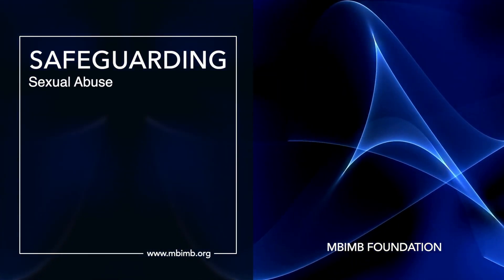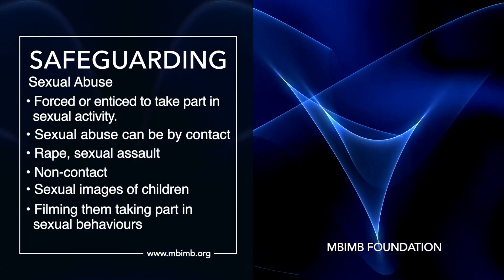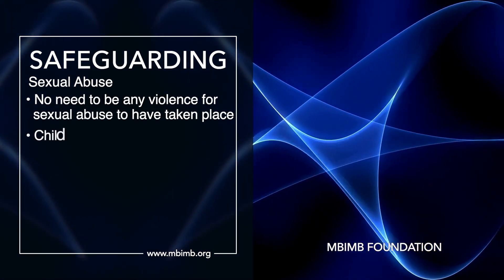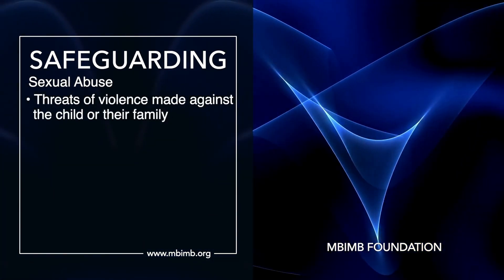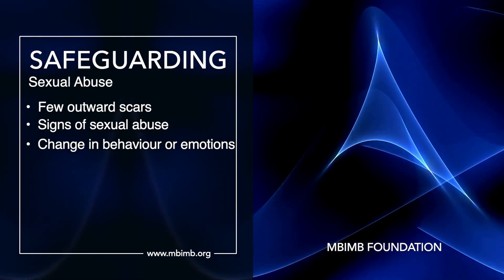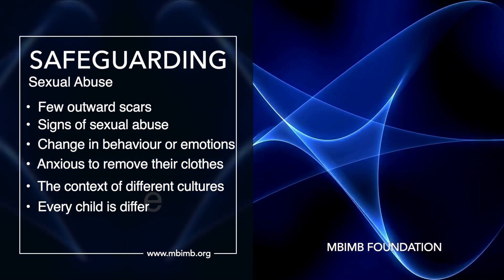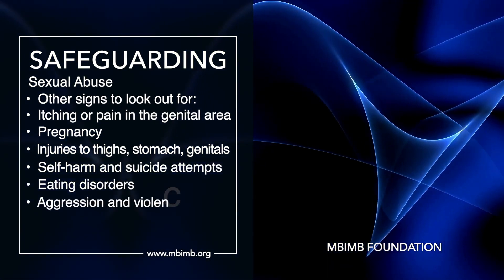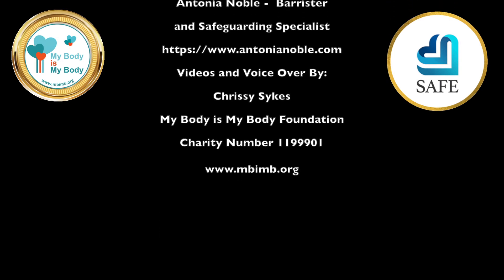SF2 - 3 Sexual Abuse - Safeguarding Fundimentals Course ©2023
Sexual Abuse
The Safeguarding Fundamentals Course from My Body is MY Body Foundation

Written By:
Antonia Noble -  Barrister  and Safeguarding Specialist

Videos and Voice Over By:
Chrissy Sykes
My Body is My Body Foundation
Charity Number 1199901

Videos and Voice Over By: Chrissy Sykes My Body is My Body Foundation Charity Number 1199901

Sexual Abuse
Sexual abuse is where a child is forced or enticed to take part in sexual activity. Sexual abuse can be by contact, e.g. rape, sexual assault or non-contact such as producing sexual images of children or filming them taking part in sexual behaviours. Sexual abuse can occur wholly online, and technology can be used to groom children to take part in sexual activity. There does not need to be any violence for sexual abuse to have taken place. Some children may not know they have been sexually abused - for example, where they have been groomed and think they are in a loving relationship. Often there are threats of violence made against the child or their family. Perpetrators of sexual abuse can also intimidate the child by making them fearful of telling anyone what is happening. There may be few outward scars or signs of sexual abuse - one of the most common signs to look out for is a change in behaviour or emotions. Children who have been or are being sexually abused may be anxious to remove their clothes (though it is important to think about this in the context of different cultures) and remember again - that every child is different.

Other signs to look out for: Physical signs such as itching or pain in the genital area Pregnancy Injuries, for example, to thighs, stomach, and genitals
Self-harm and suicide attempts Eating disorders Aggression and violence Secretiveness, Unusual sexualised behaviour or knowledge for a child of that age